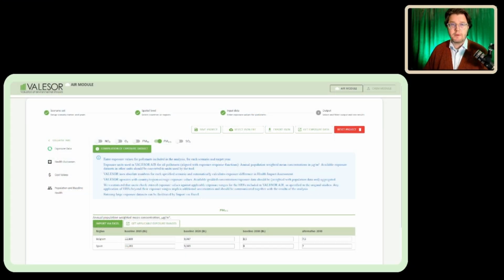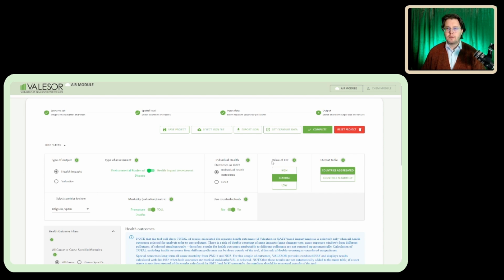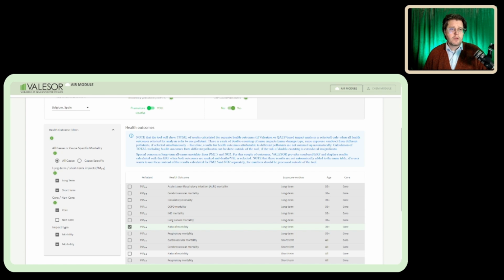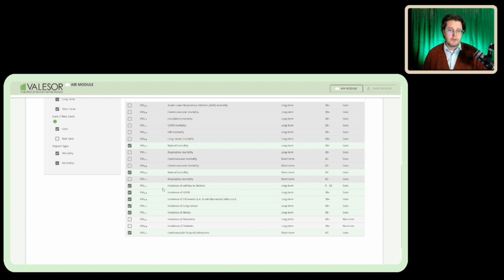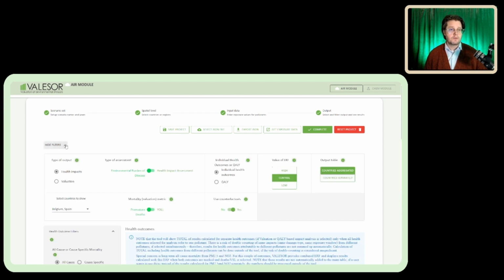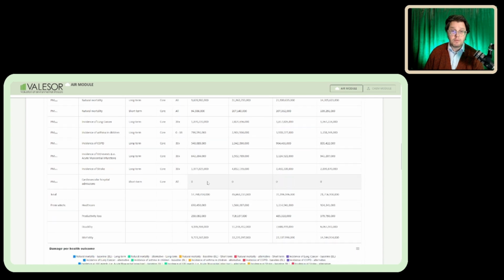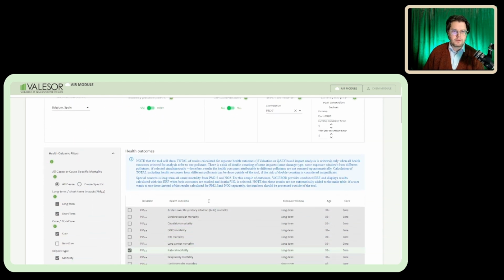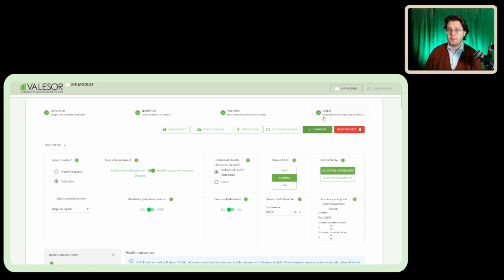6 AIR module, step 4a | IVL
VALESOR tool training materials, AIR module. Overview of selections to make at the outputs page, format of the generated results.

VALESOR aims to make major contributions to the efforts in science and policy to accomodate the economic values of environmental stressors in policy making.
About IVL Swedish Environmental Research Institute IVL Swedish Environmental Research Institute was founded in Sweden in 1966 by the state and the industry sector. For more information about IVL Swedish Environmental Research Institute and our environmental and sustainability work – see our English